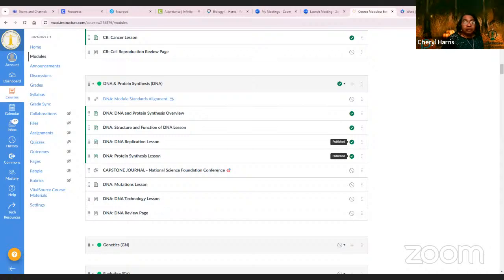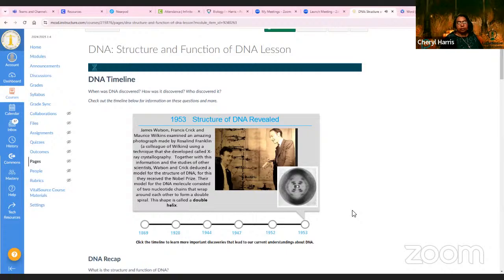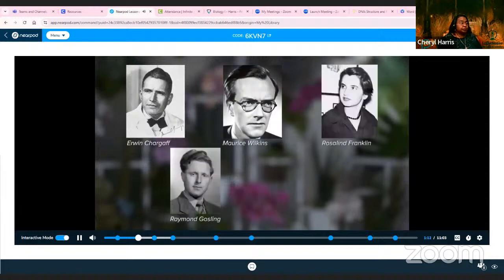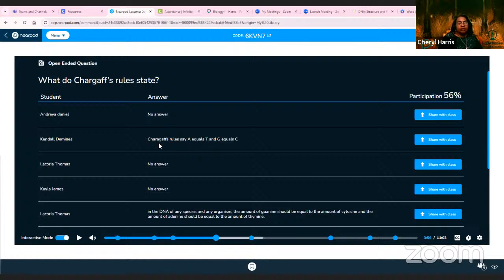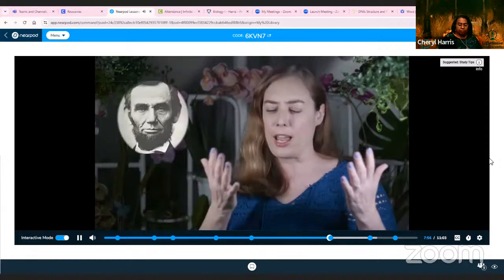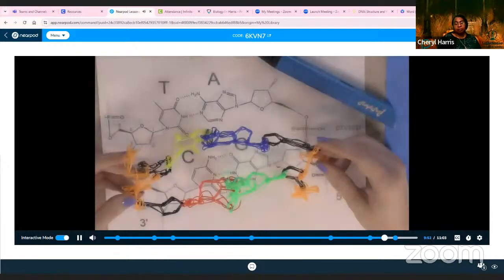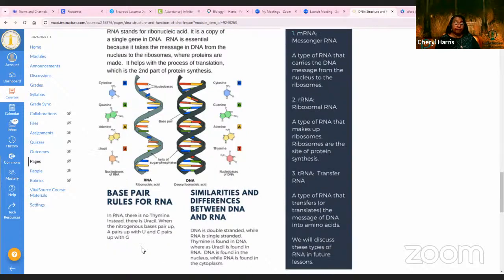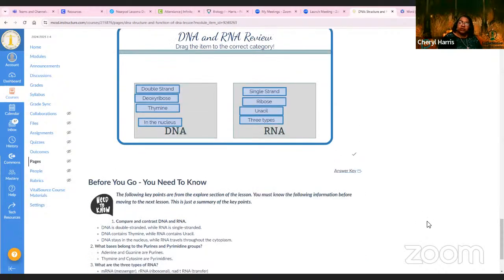Ms Harris's Zoom link